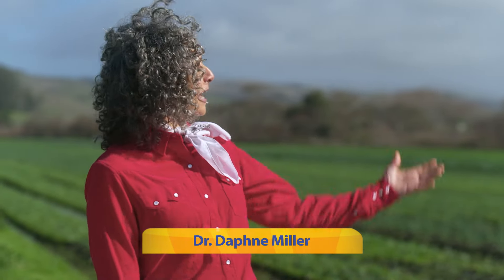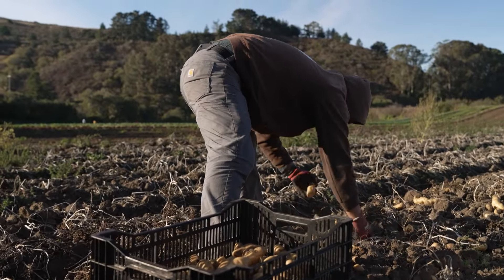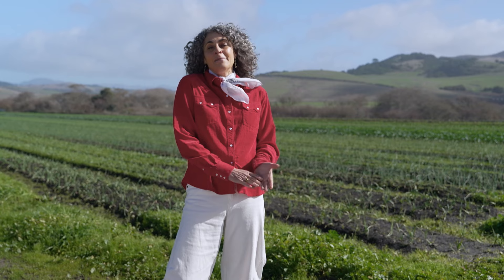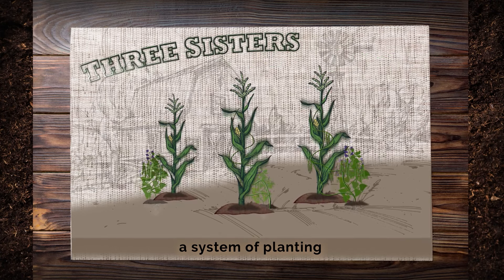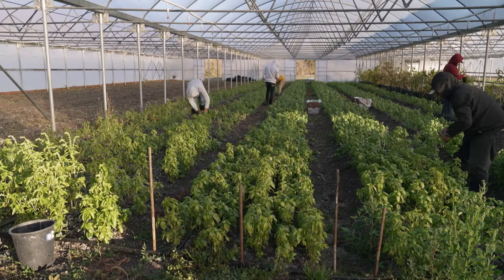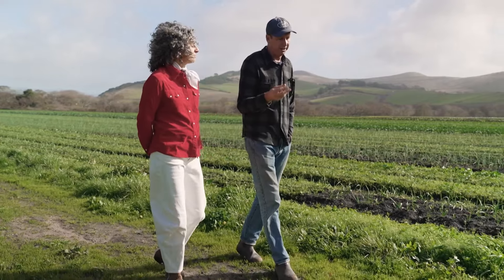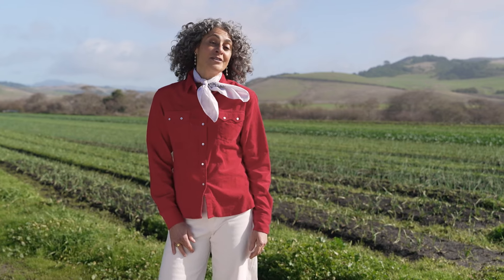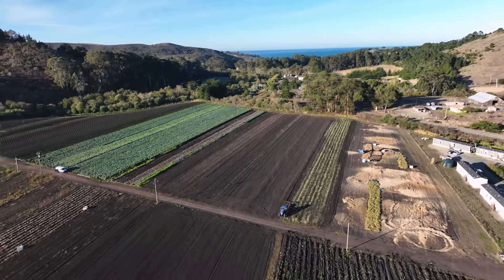Diversified Farms – Harvesting Health – America's Heartland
Harvesting Healt host Dr. Daphne Miller explains why farms that grow diverse vegetables may be better for your health.

ABOUT AMERICA’S HEARTLAND
Meet the farmers and families who are growing America’s food, from farm to fork, as they navigate challenges like drought, labor shortages, and a changing climate. Since its premiere in 2005, America’s Heartland has shared more than 1,000 stories about the hardworking men and women who bring food, fuel, feed, and fiber to the nation and the world. America’s Heartland in produced by @PBS KVIE.